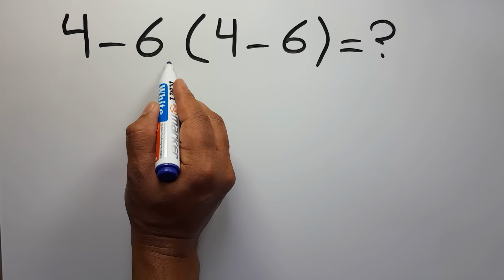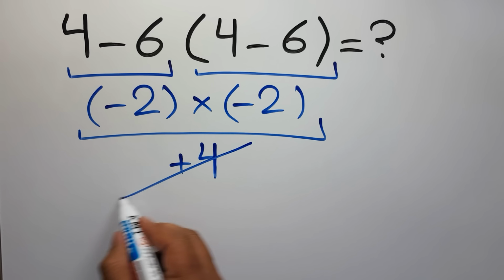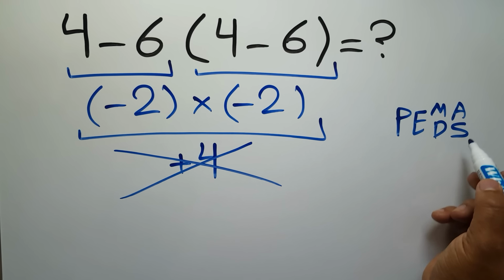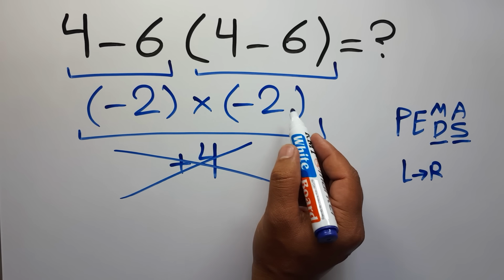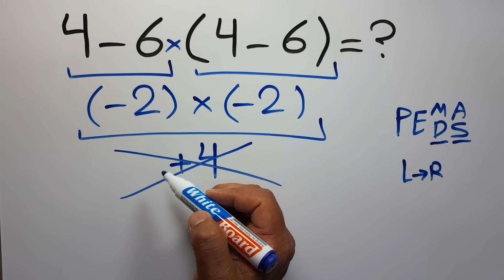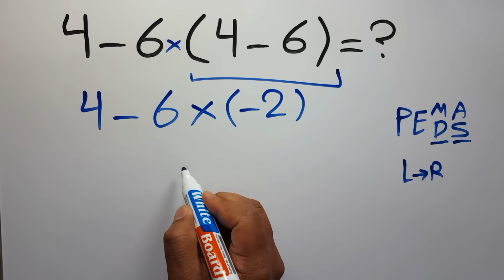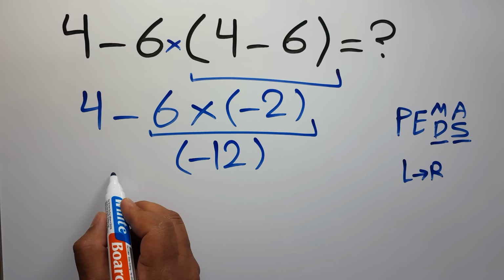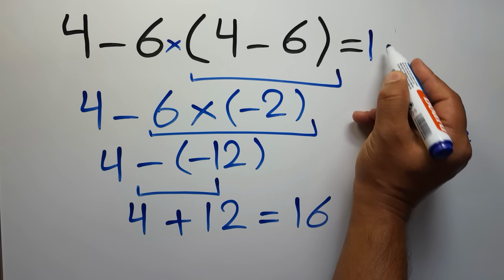This Simple Math Problem Will Surprise You!